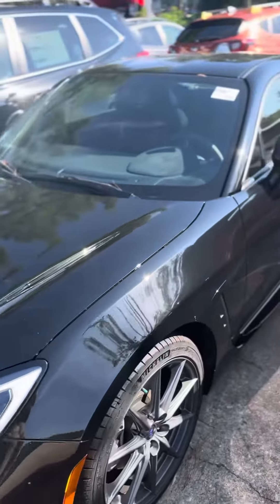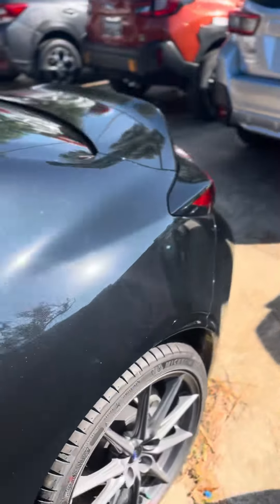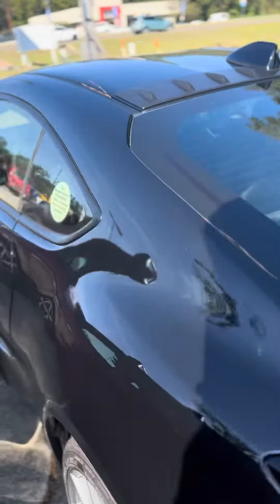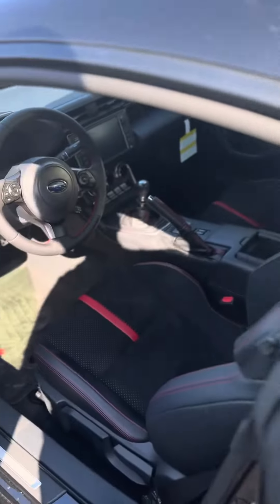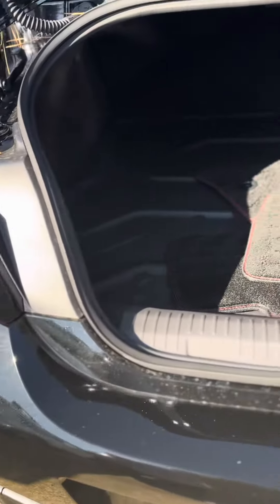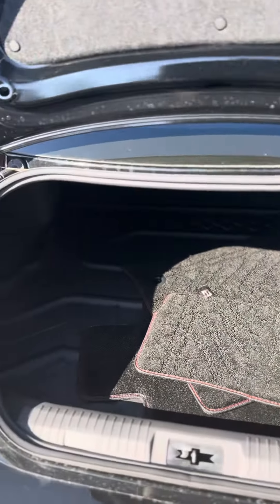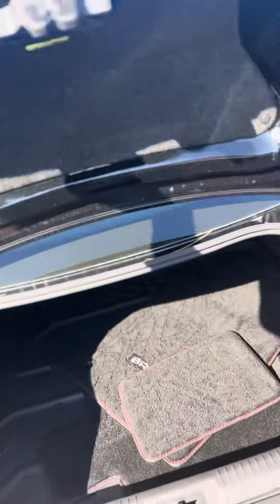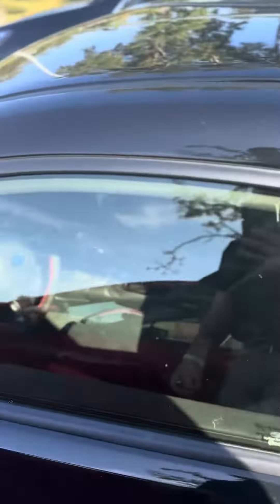2023 Subaru BRZ for William